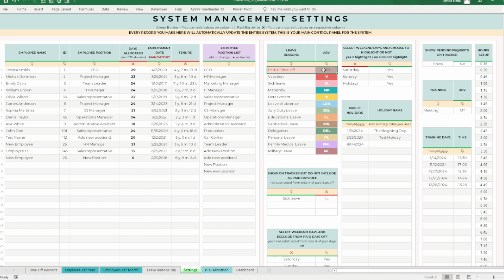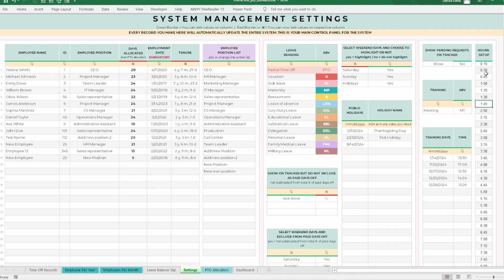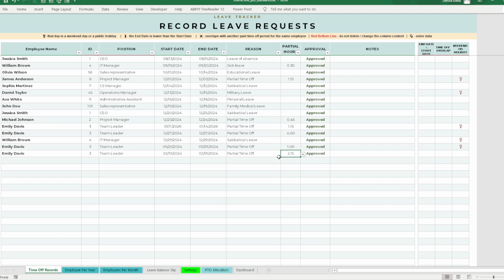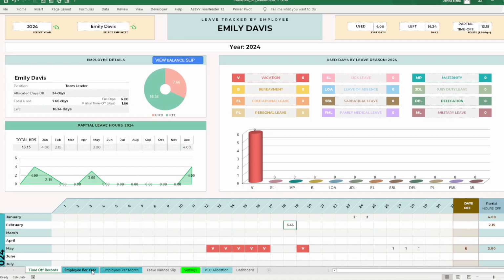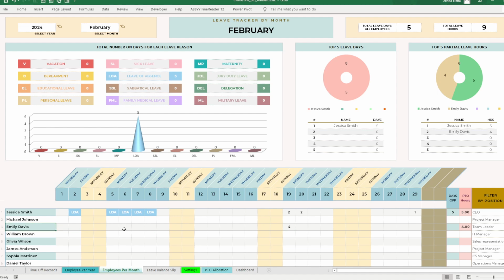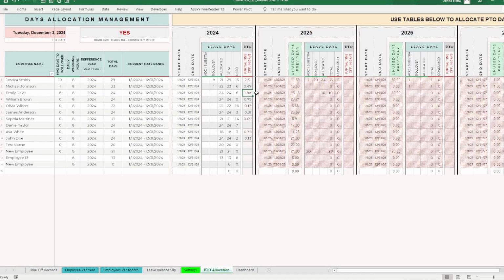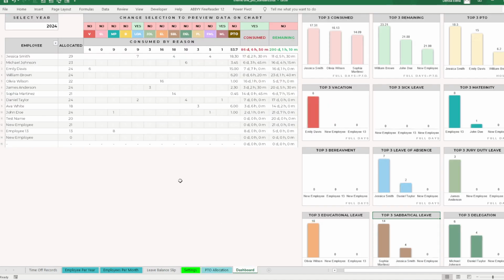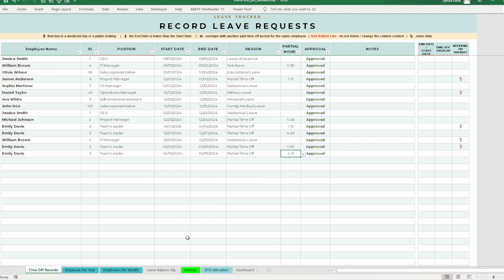12. (Updated) Employee Time-Off Records - Settings, partial time-off hours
NEW FEATURES on this version:
- up to 500 employees;
- up to any 7 consecutive years in the same tracker, using the same sheets, no need to add or clone new sheets,
- you will define your own 7 years to use
- yearly allocation of PTO, for every employee, for every year
- rollover days
- the best dashboard, with total consumed, total remaining, consumed for every PTO reason, for every employee, for any year

GENERAL DESCRIPTION
We are thrilled to showcase our meticulously crafted Paid Time Off (PTO) Tracker, designed with precision and functionality to meet the diverse needs of our valued partners.

If you like it, you can purchase our Paid Time Off (PTO) Tracker at the following Etsy shop

Paid Time Off (PTO) Tracker Explained
Video showcase and guideline: